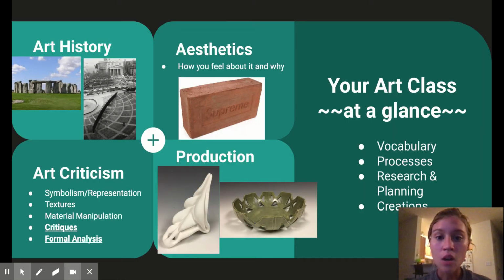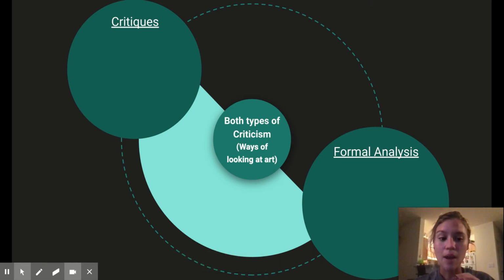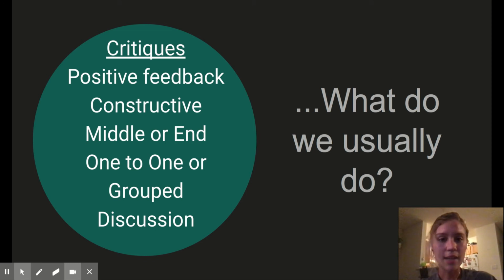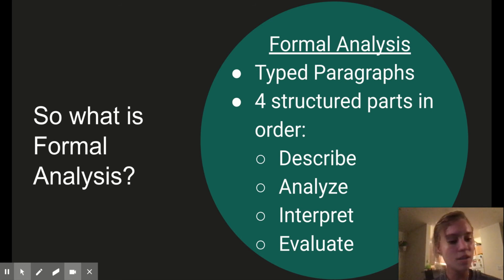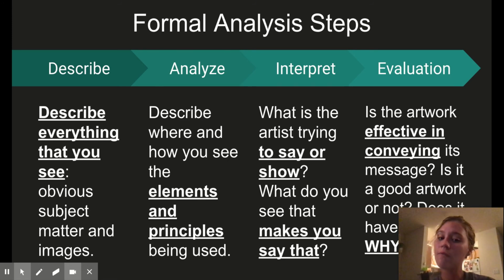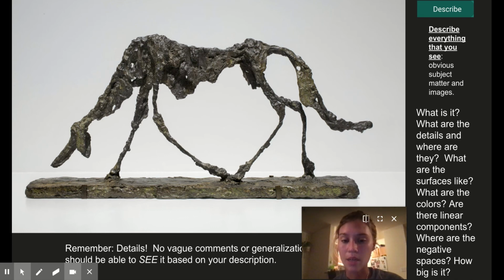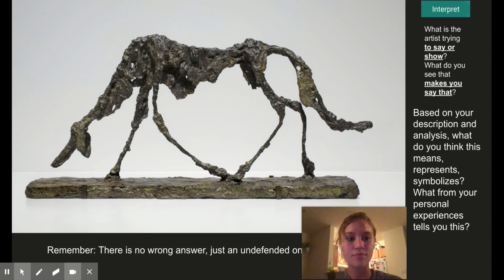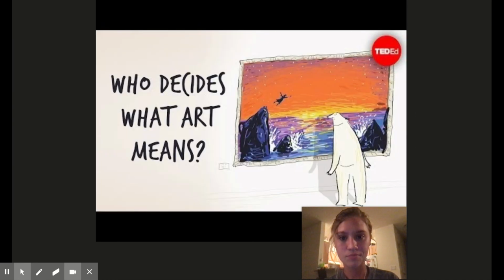Formal Analysis for 3D - Making an Argument - Google Slides